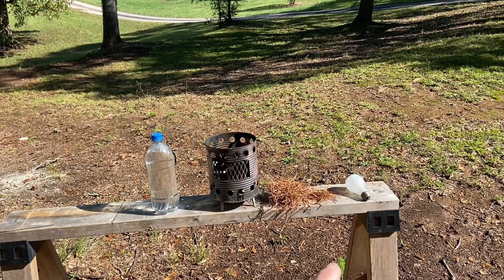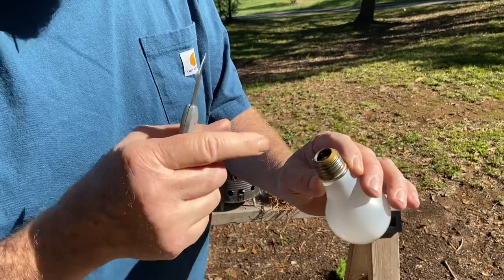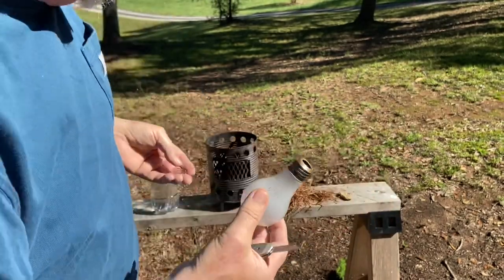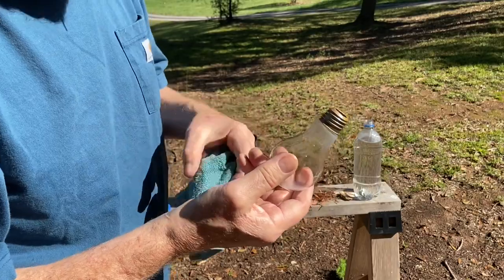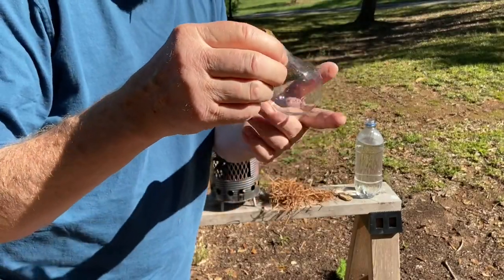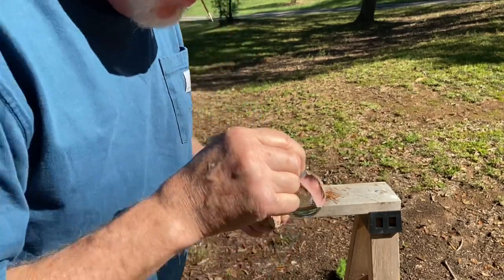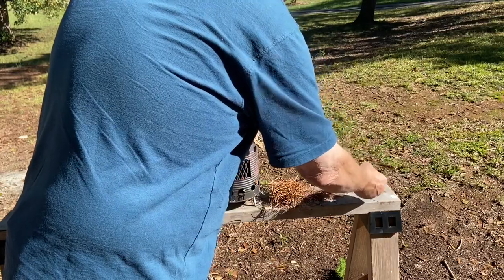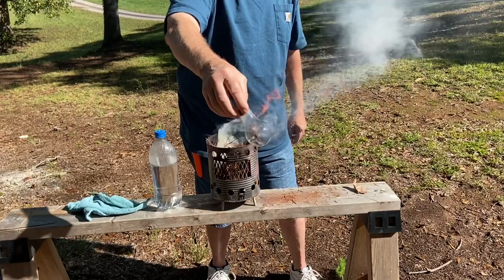How To Hollow Out A Lightbulb And Solar Ignite Punk Wood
It's very simple to hollow out a light bulb and make yourself a solar igniter that's probably 10 times more powerful than just a plastic water bottle. This video was shot, pretty much, in "real time" except for 15 seconds that I cut out. I went out of the shot to get a nearby rag. LOL!

Solar Ignition, Hollowed Out Light Bulb, When base of bulb came off in the socket, I smiled.